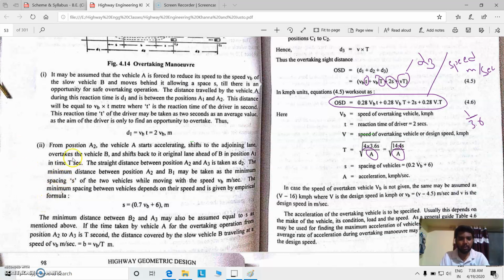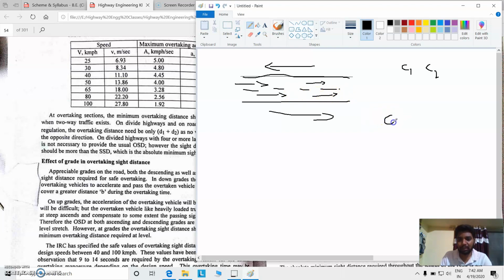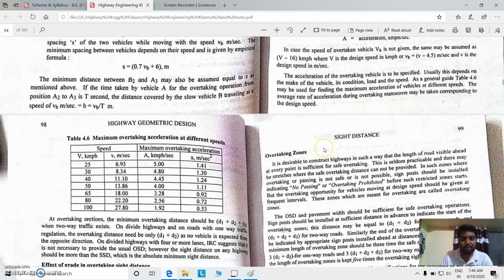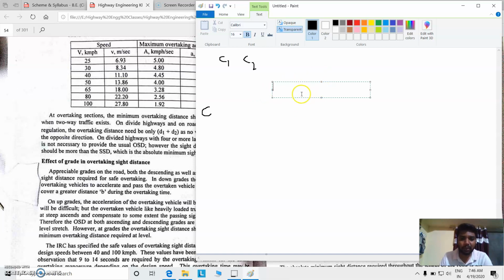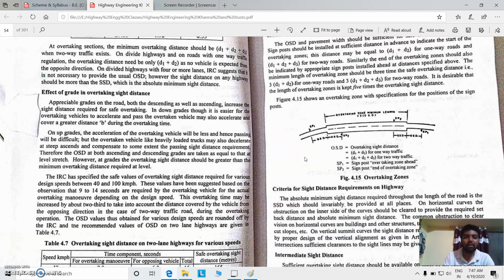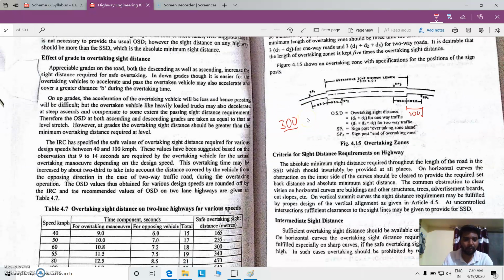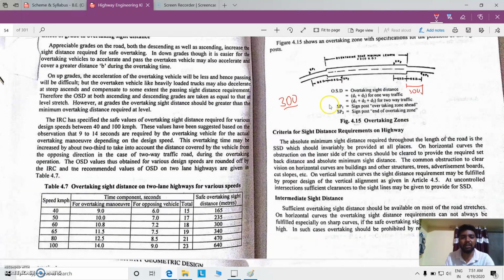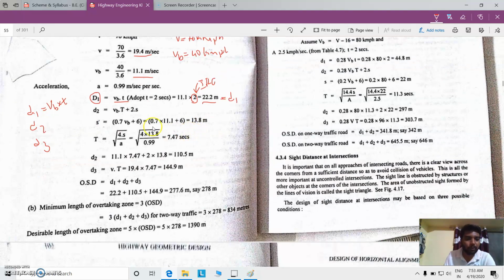Highway Engg Module 02,class 06